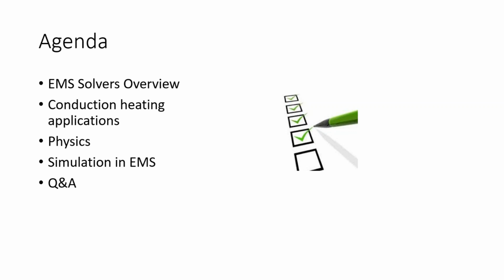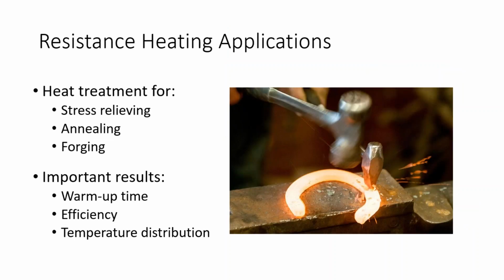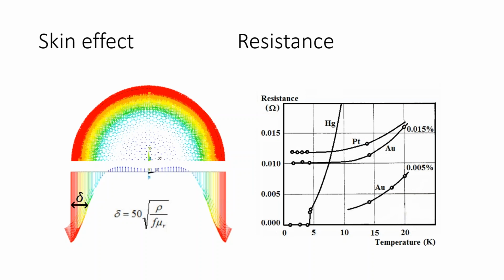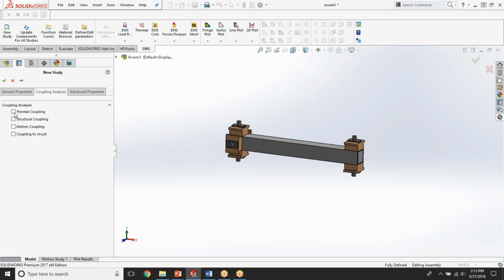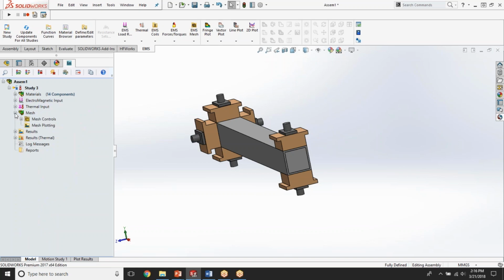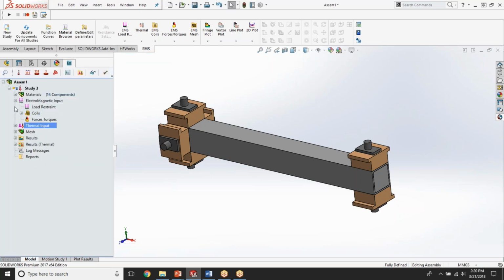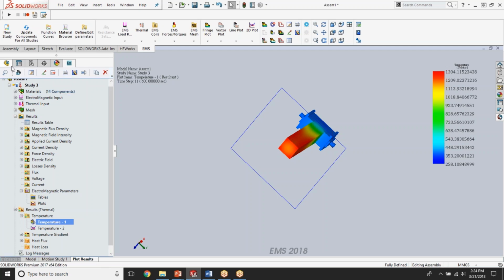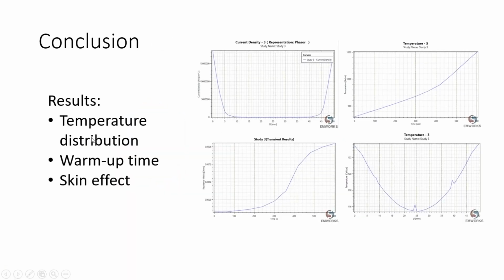[Webinar] - Simulation of Direct Resistance Heating with EMS for SOLIDWORKS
High-speed electromechanical circuit breakers are essential components of electrical circuits. Their purpose is to instantaneously break the high current overloads, in cases where the thermal-based mechanism would be too slow. Electromechanical tripping relies on an electromagnet that separates the conductors once the electromagnetic force overcomes the retaining force of a mechanical spring.

In this webinar, you will learn how to use EMS for SOLIDWORKS to analyze the forces acting inside an electromagnetic breaker and compute how much time it takes to react.